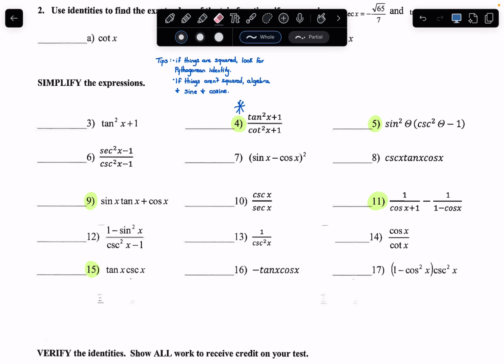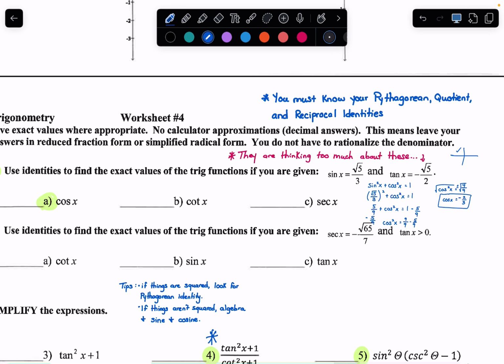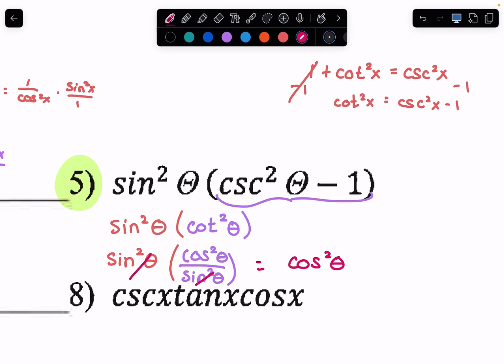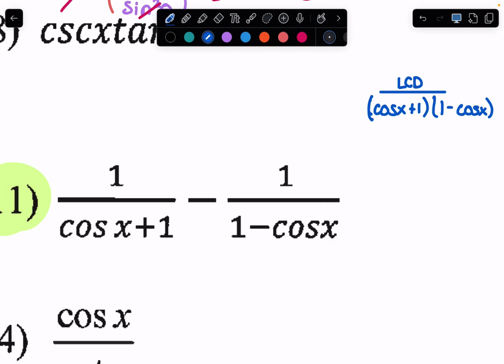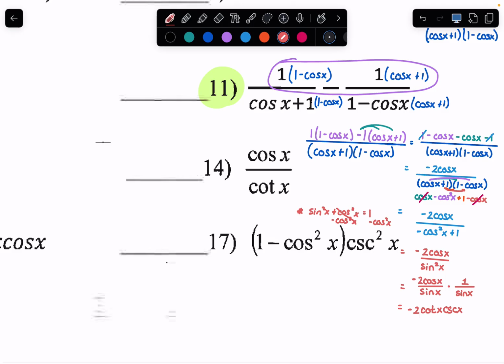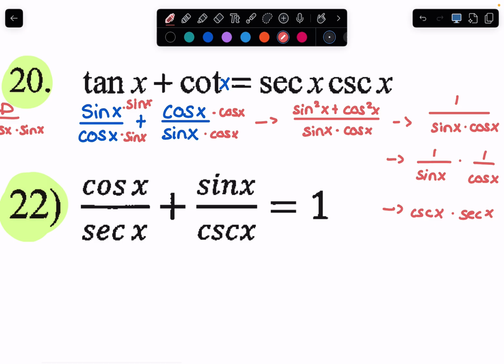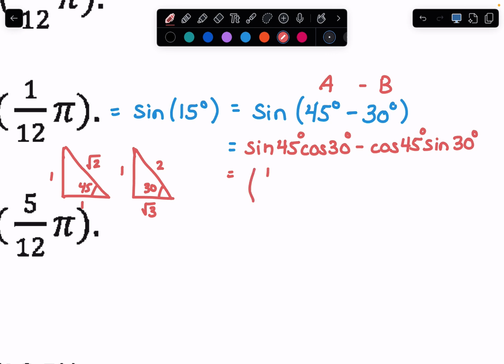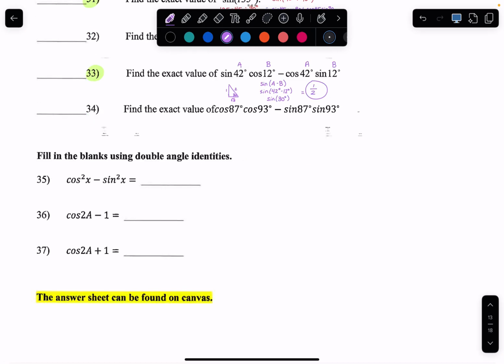Test 4 Trig Review